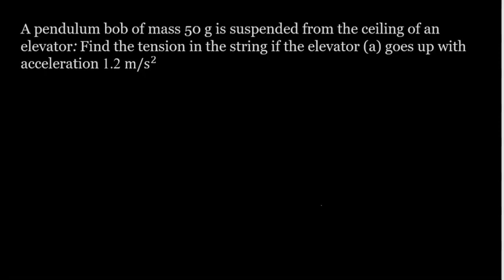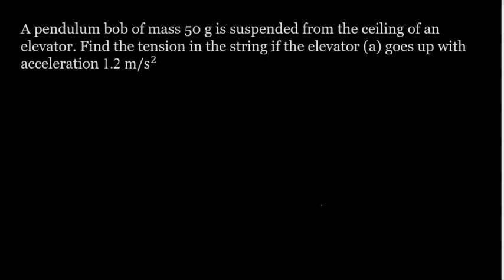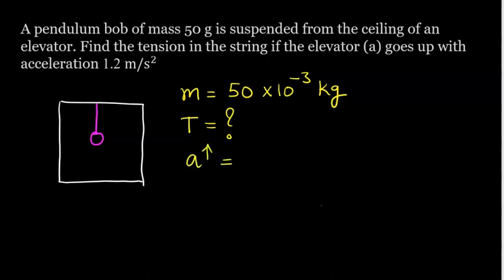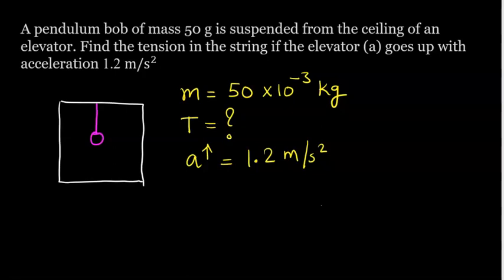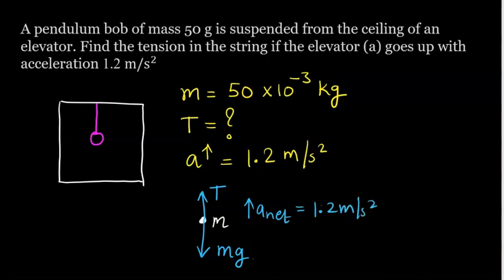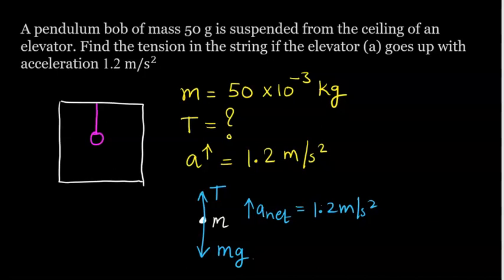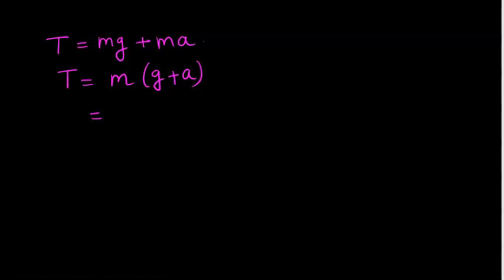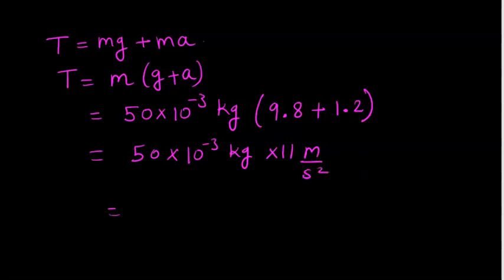A pendulum bob of mass 50 g is suspended from the ceiling of an elevator. Find the tension in the 1